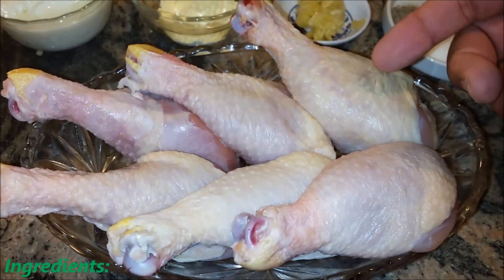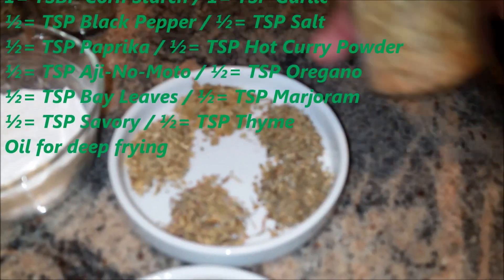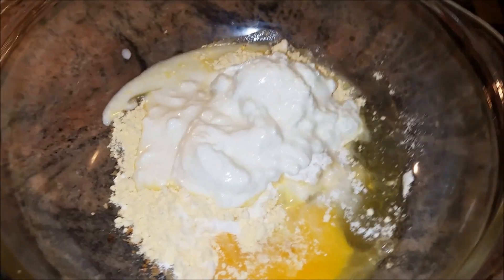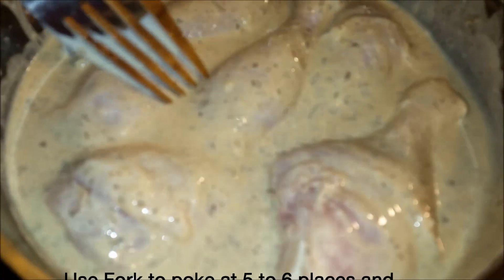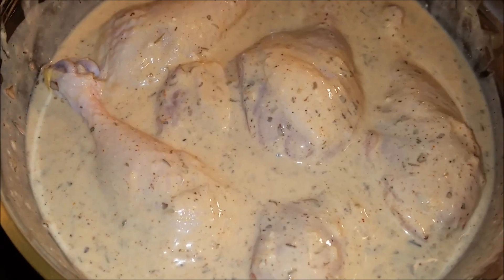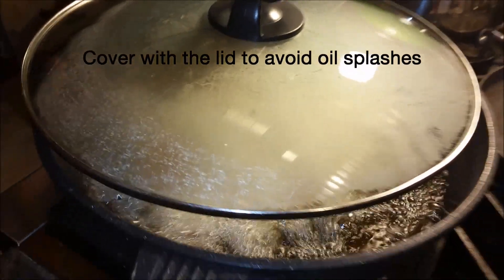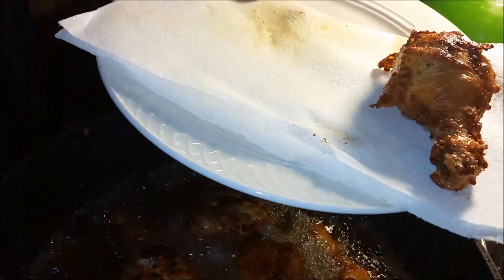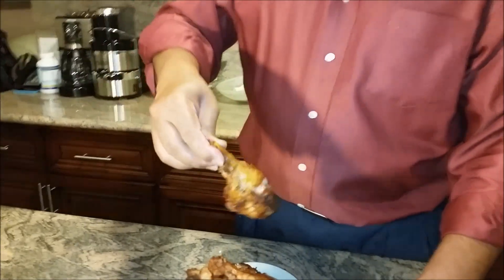Deep Fried Chicken Drumsticks | Fried Chicken Recipe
Deep Fried Chicken Drumsticks in Indian Punjabi Style in Easy Steps.
Maverick MGP-01CR Mesh BBQ Grill Chef's Pan

Ingredients:
6= Chicken Drumsticks
½= cup Yogurt / 1= Egg
1= Tbsp. Besan (Gram Flour)
1= Tbsp. All Purpose Flour
1= Tbsp. Corn Starch / 1= Tsp Garlic
½= Tsp Black Pepper / ½= Tsp Salt
½= Tsp Paprika / ½= Tsp Hot Curry Powder
½= Tsp Aji-No-Moto / ½= Tsp Oregano
½= Tsp Bay Leaves / ½= Tsp Marjoram
½= Tsp Savory / ½= Tsp Thyme